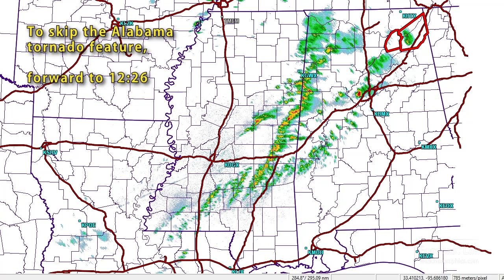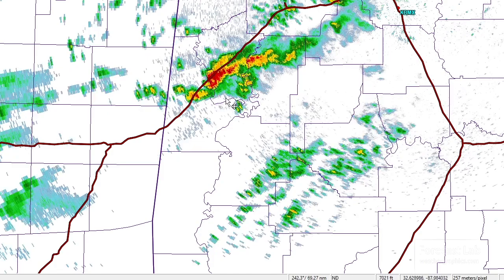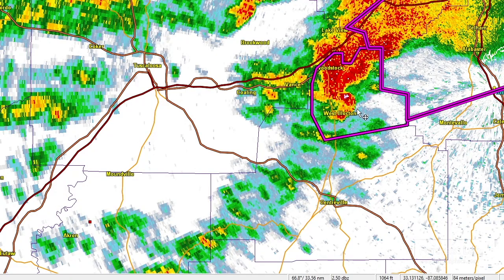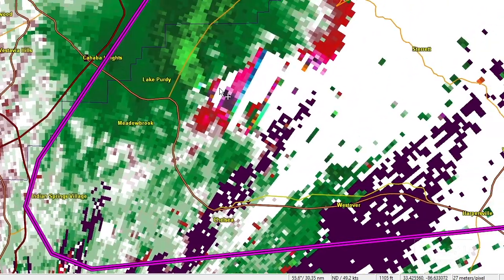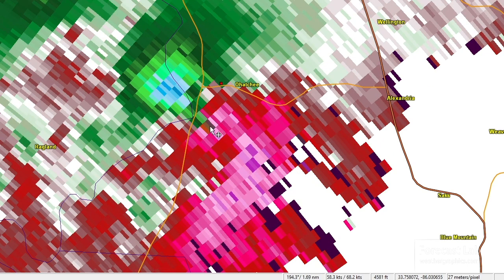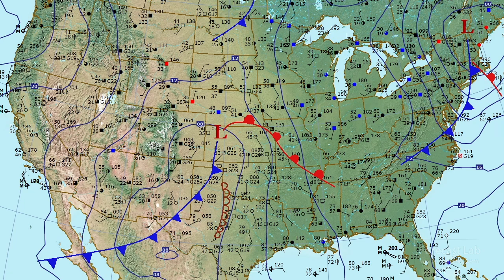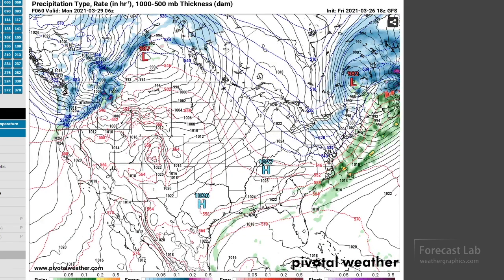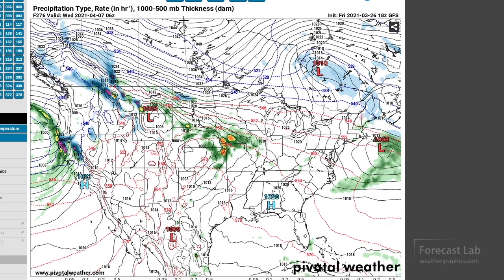Fri 3/26/21 - National weather forecast / Calhoun County Alabama tornado summary / Weekend weather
The video tonight is a little late since I decided to do a last-minute review of the Calhoun County tornado, one of the earlier events yesterday, but one of the most significant.

0:00 Opening
0:27 Mar 25 Calhoun County supercell
12:27 Surface analysis
14:47 Forecast sequence
19:36 Closing